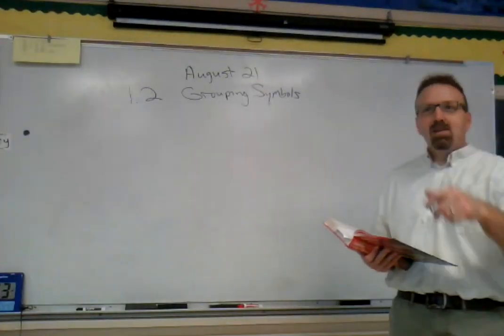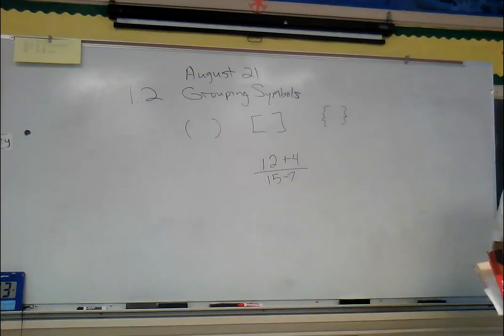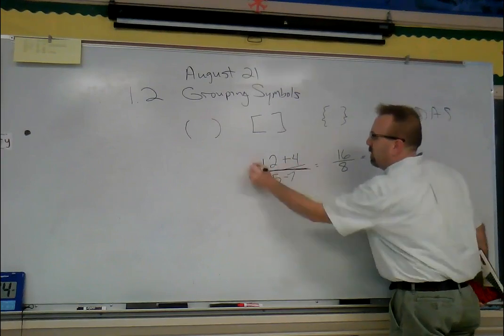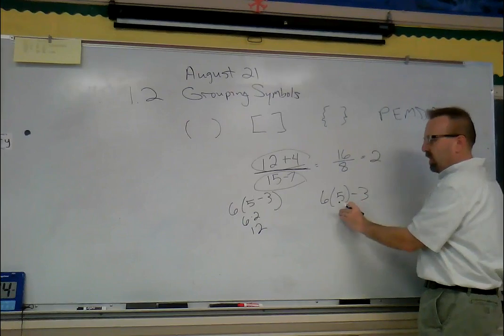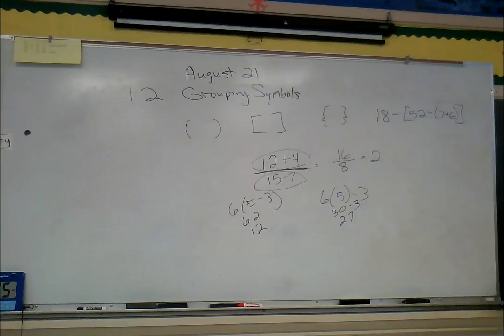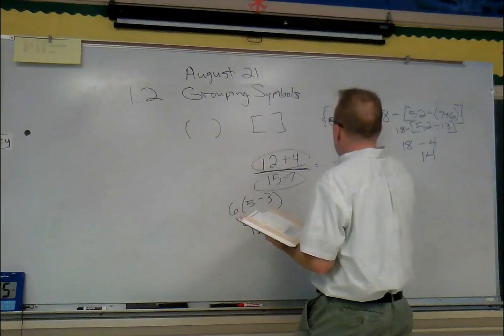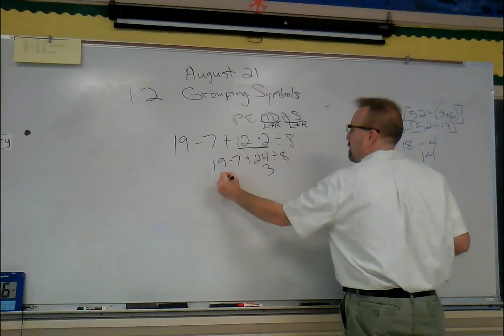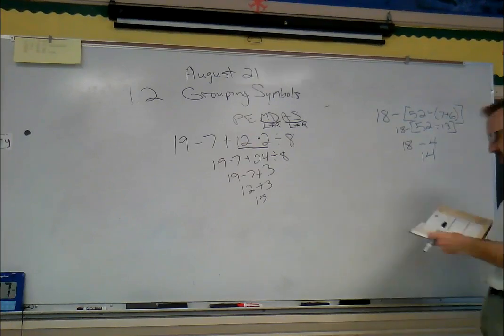Sissell Algebra 8 21 1 2 Grouping Symbols